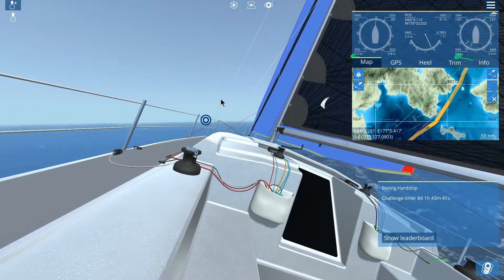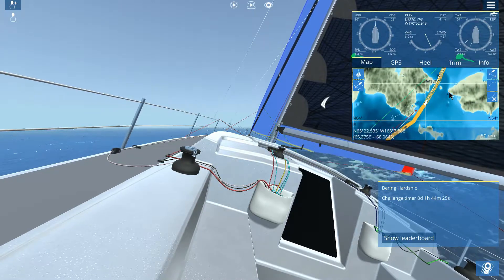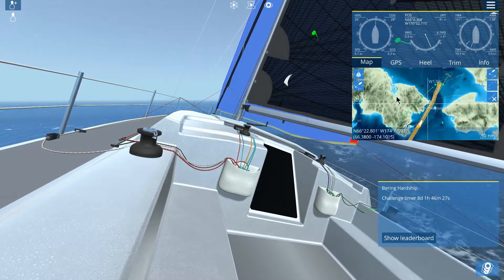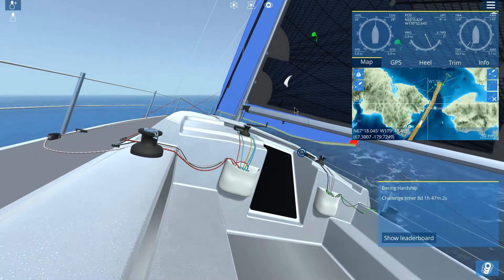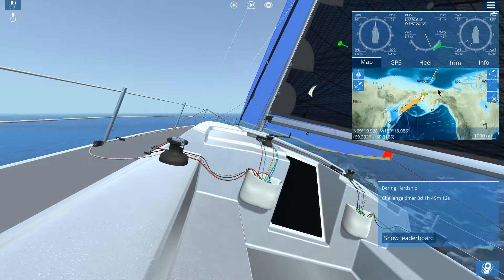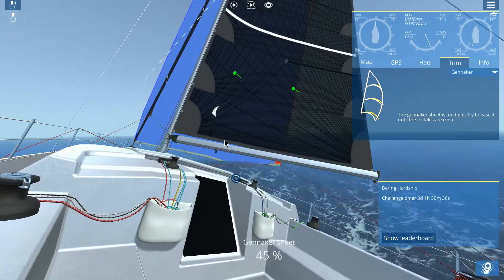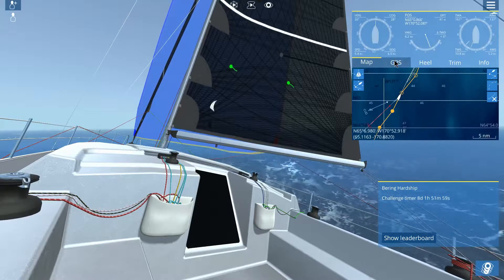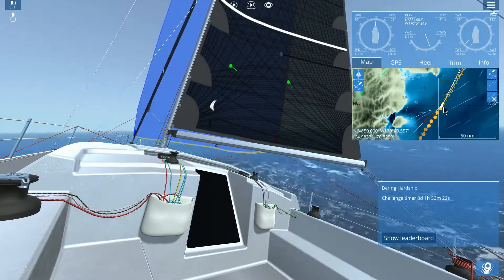Sailaway the Sailing Simulator - Challenge 11e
A quick update on the Bering challenge. We are about 24hrs away from the finish. We have been slow! But we are closing out this scenario. We tried racing - but it all seems the same to me! We'll try the challenges and other games as well. Hang in there. More exciting times to come!